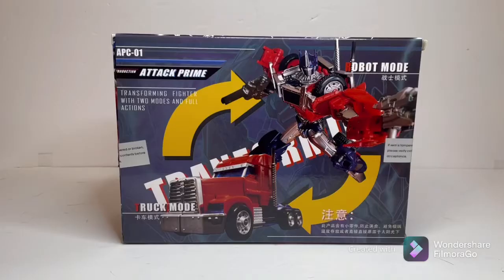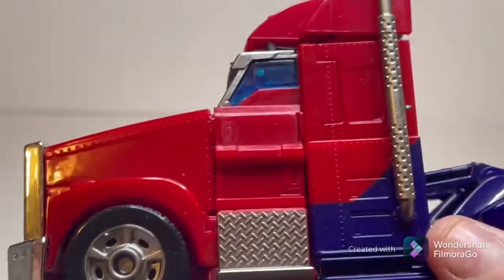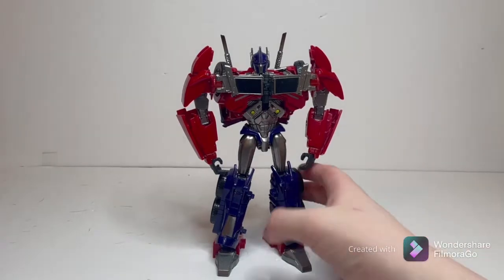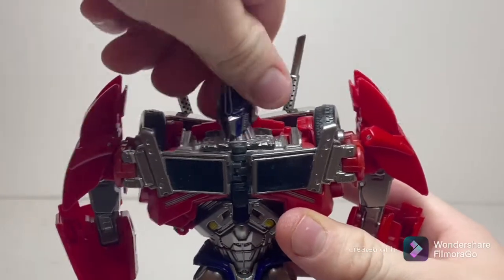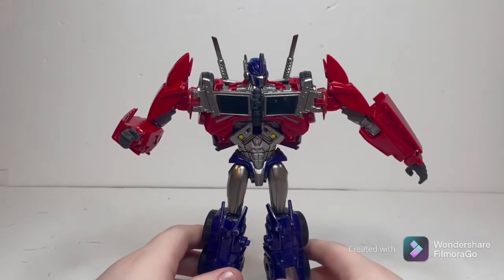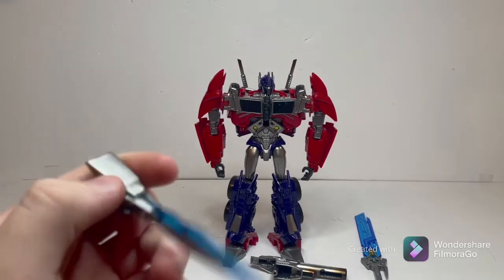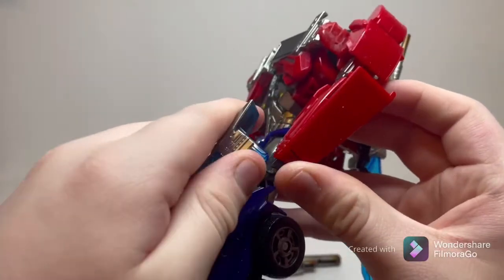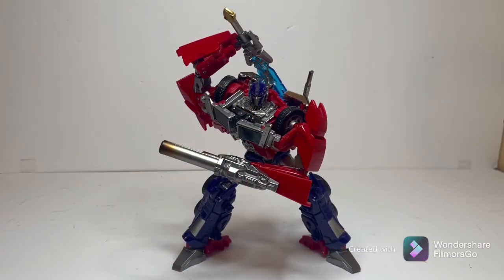APC 02 attack prime (TFP ￼￼Optimus prime review) ￼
Do yourself a favor and try to get a copy of this figure . BECAUSE ITS JUST AMAZING

And I know it’s been a while but…..

KUMQUAT